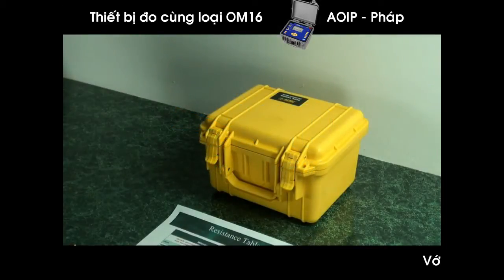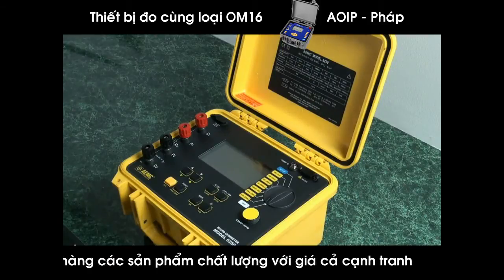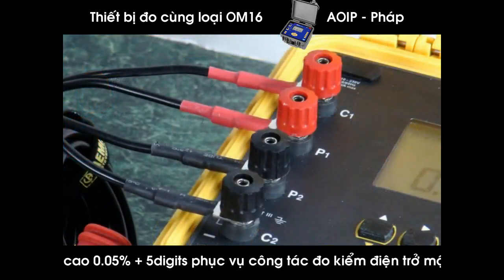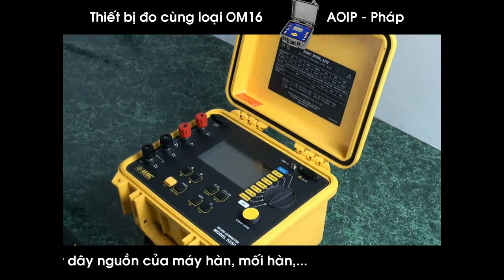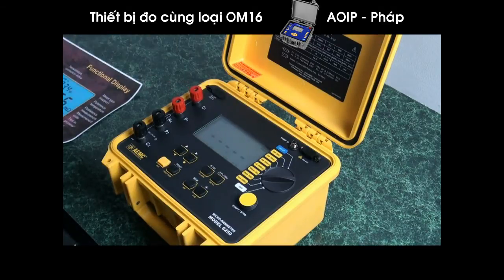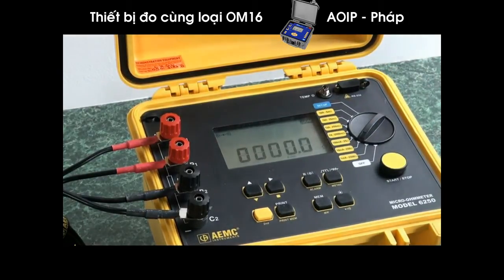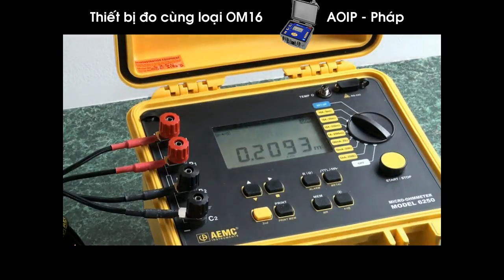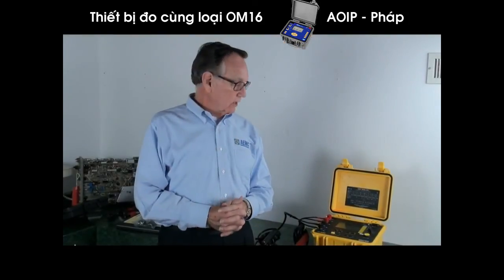Máy đo điên trở tiếp xúc/Cầu đo điện trở AEMC 6250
Máy đo điện trở AEMC 6250 sử dụng phương pháp đo 4 dây (Cầu đo điện trở) giúp giảm điện trở của dây cắm xuống mức thấp nhất để nâng cao độ chính xác của phép đo.
Ứng dụng của thiết bị đo điện trở OM16 (Micro-Ohm kế, Mili-Ohm kế) của hãng AOIP - Pháp  là rất rộng rãi như:
- Đo điện trở tiếp xúc của các thiết bị đóng ngắt, thanh dẫn,...
- Đo  điện trở một chiều của các dây quấn Motor, máy biến áp, máy phát điện...
- Đo điện trở dây cấp nguồn của máy hàn, mối hàn,..
- Kiểm tra chất lượng của các lớp mạ kim loại,..
Ở trên là Video Demo cho chức năng đo điện trở một chiều của máy đo điện trở một chiều AEMC 6250. Ngoài ra, trên thị trường cũng có rất nhiều các thiết bị khác cùng loại như: AEMC 6250, AOIP OM16, METREL MI 3310A SigmaPAT, BK Precision 310, Circutor MH30, Magtrol 2323, Burster RESISTOMAT 2323, SEAWARD D07 Plus, Metrel MI3252,.